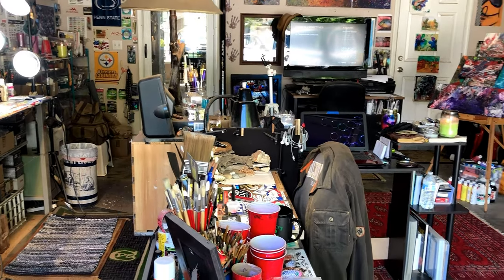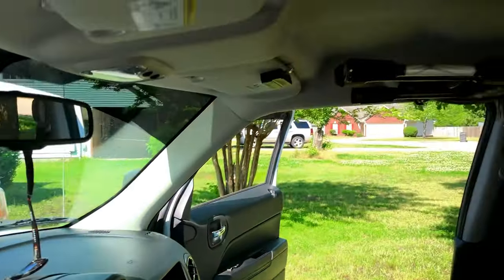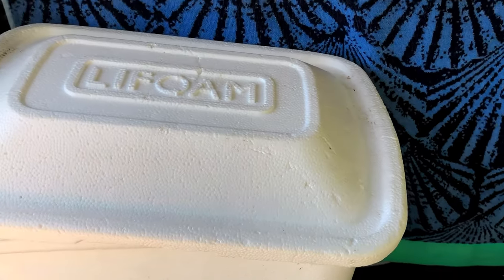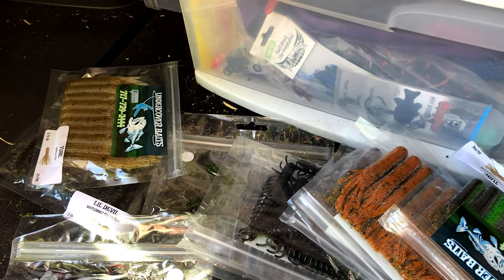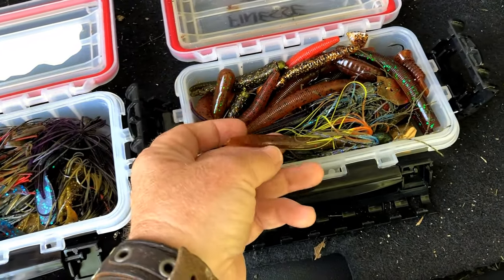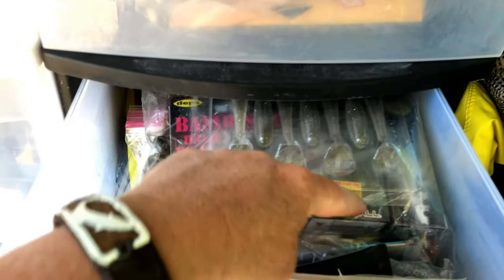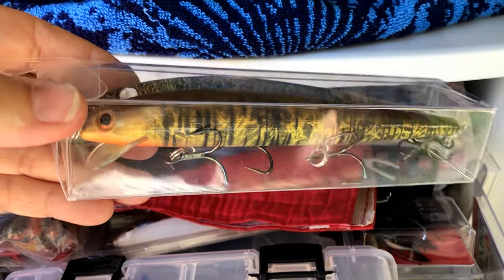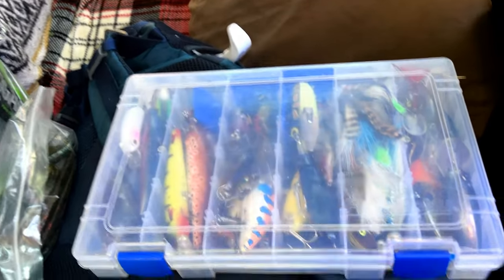Whats In My Jeep?? (Essentials That Are Great For Spot Hopping)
You asked, I answered! My most frequently asked question about bank beating and yakking take alongs) What do you carry that I don't have? Let me know! Cheers and Happy Casting!!

Respirators:
3M (Large)
3M (Small)